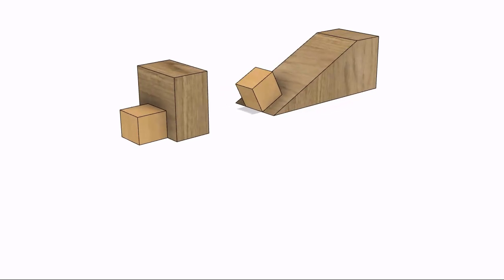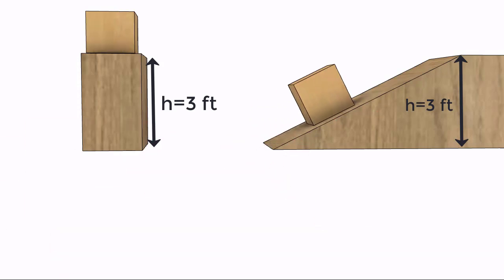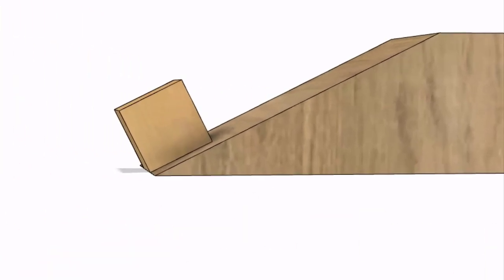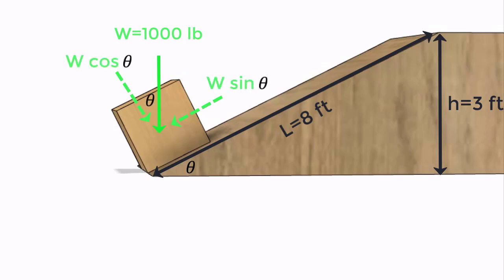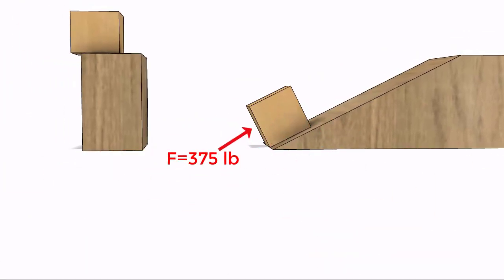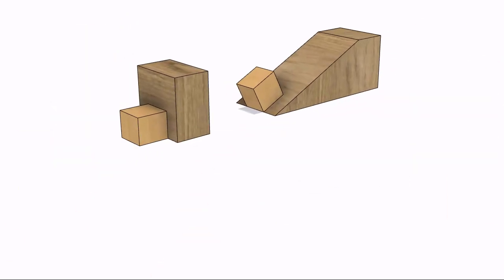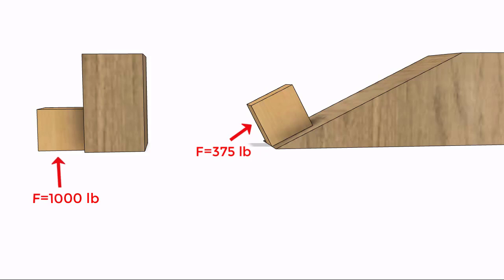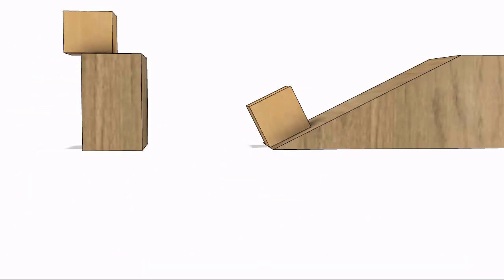Simple Machines - Inclined Plane - Mechanical Advantage